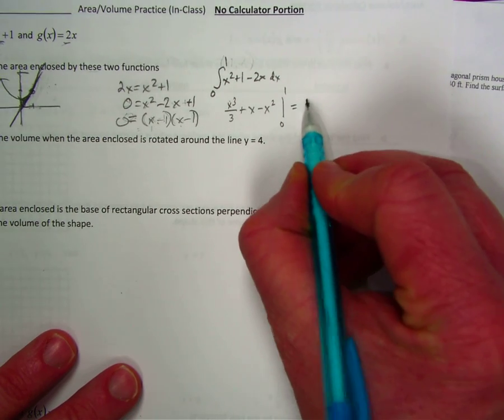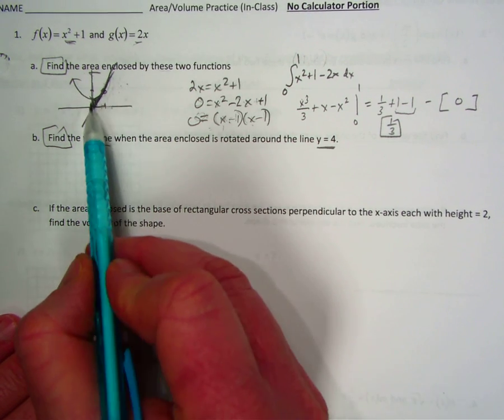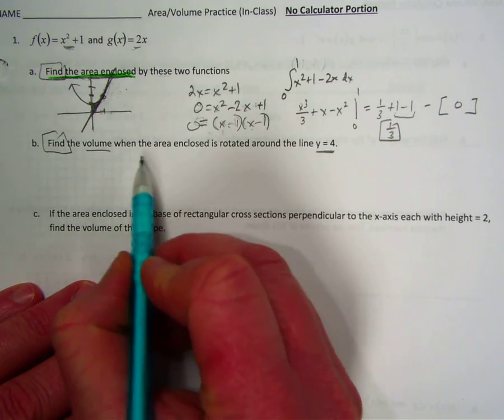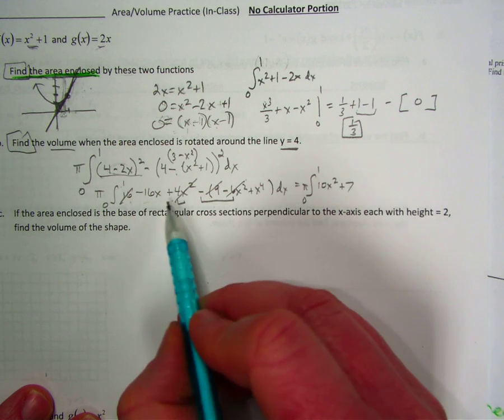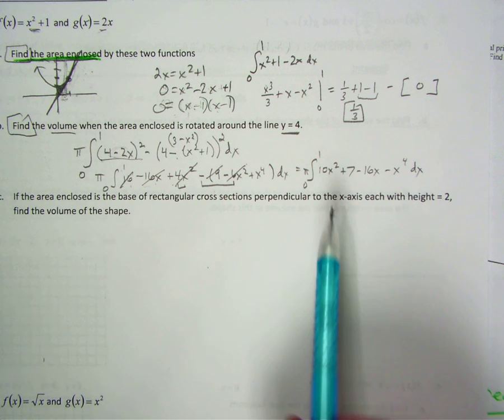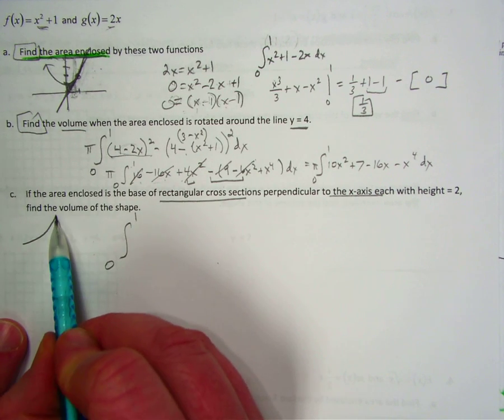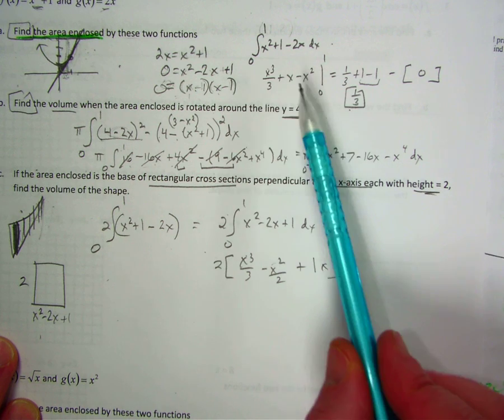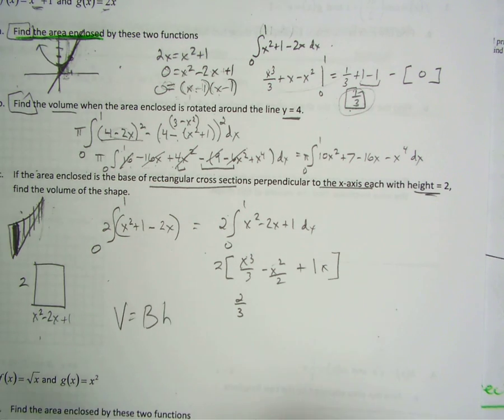area volume AP style worksheet #1 no calculator